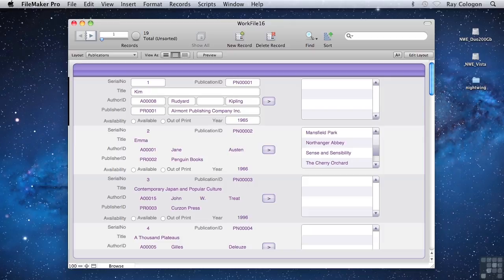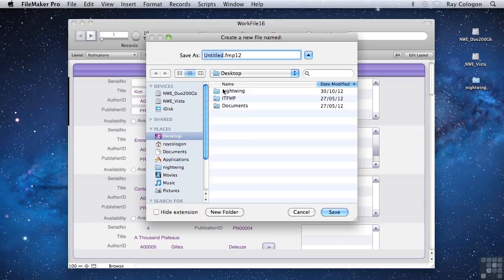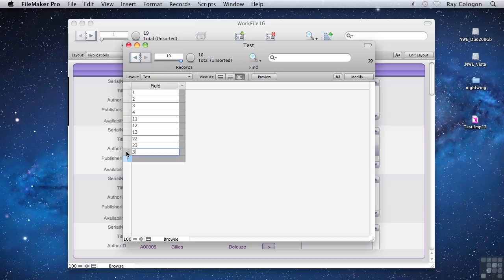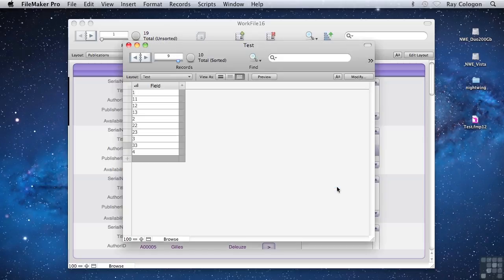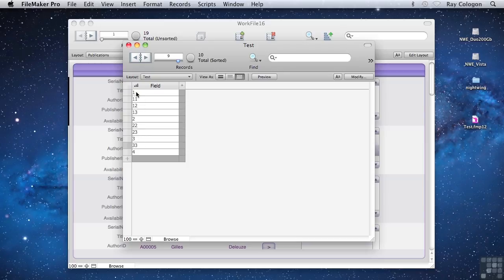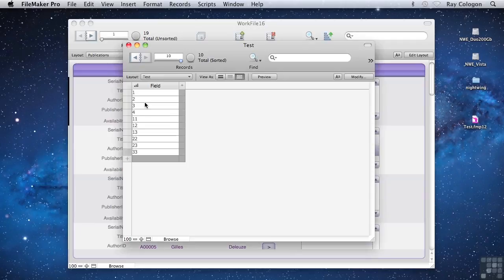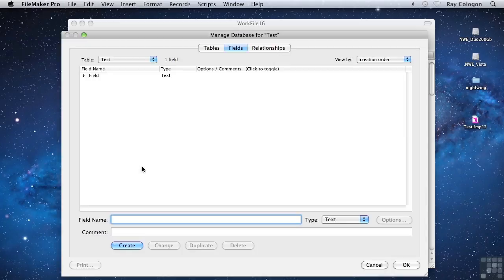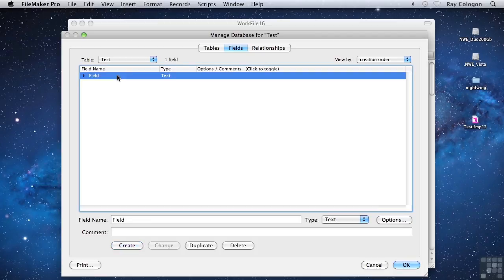Fields And Data Type